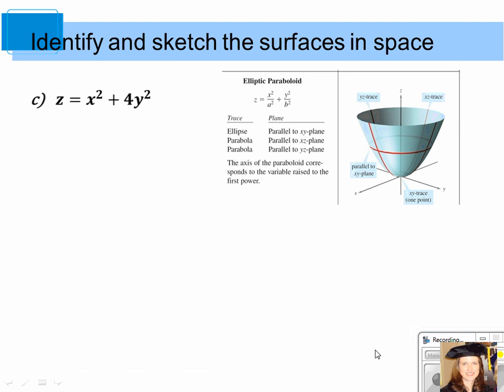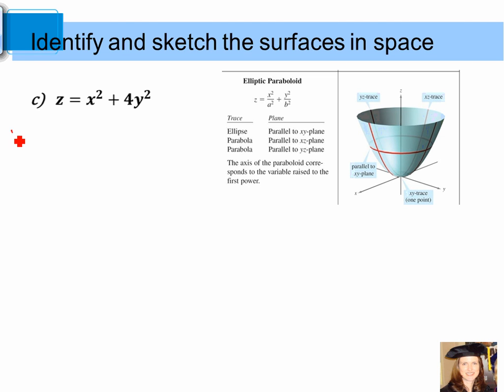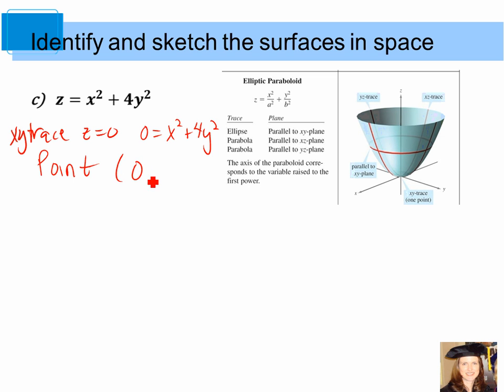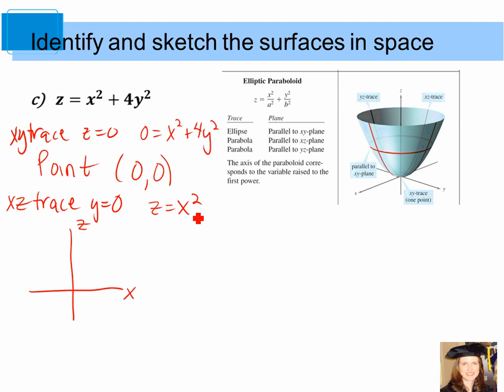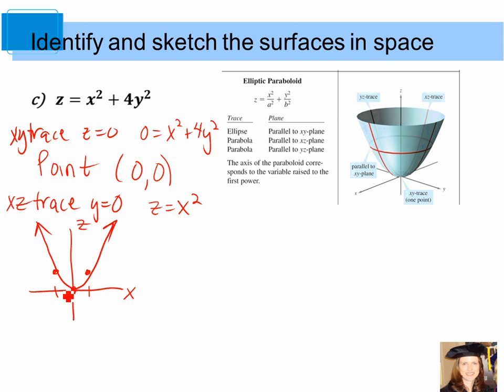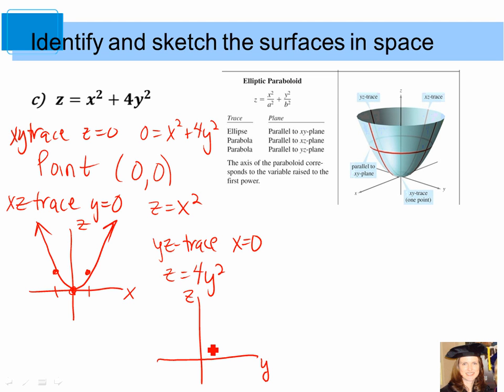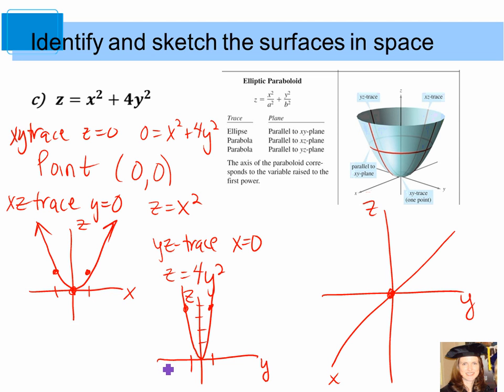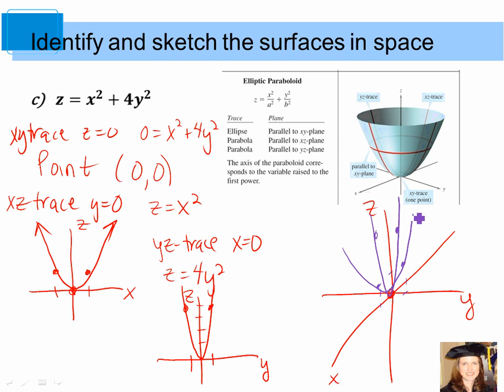Video 11 6 Part 4